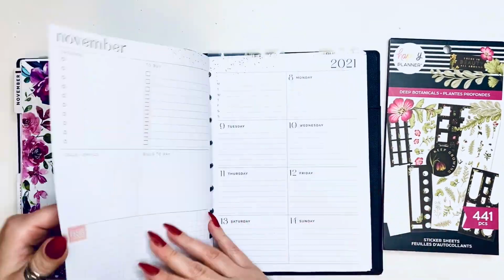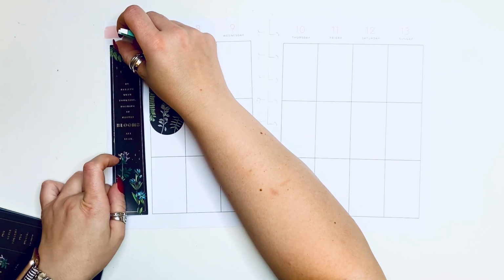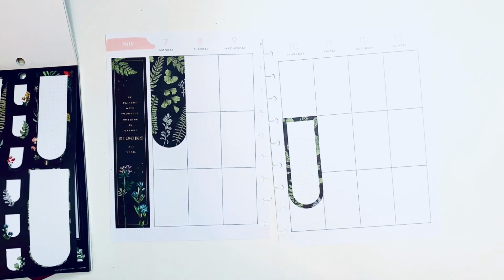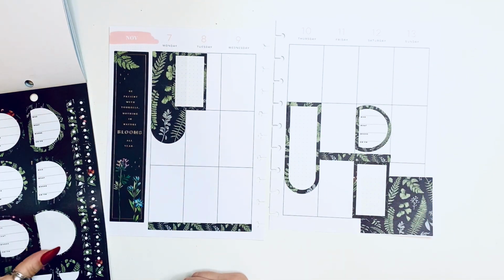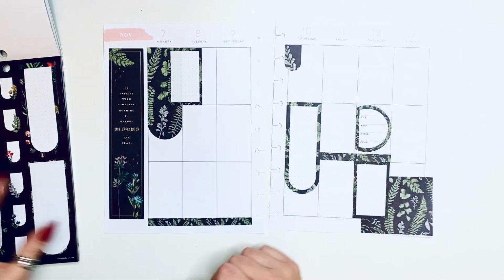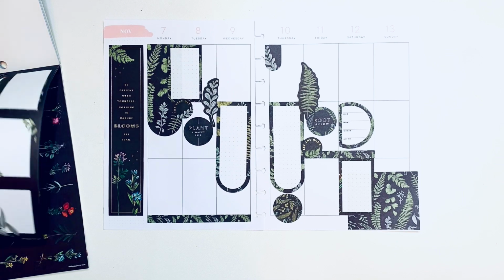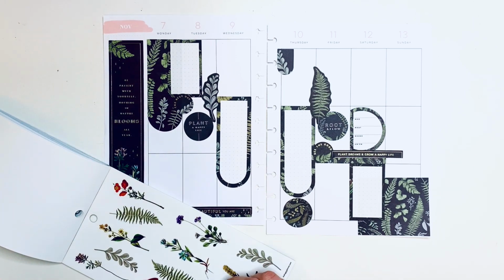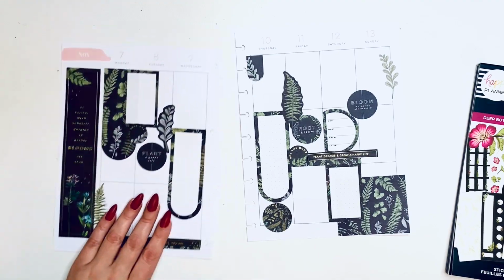Plan With Me | November 7-13 | Creative Journal | Happy Planner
My creative journal for this  week!

Vintage washi stickers :

Happy Planning!

SUPPLIES I LOVE:

MUJI PEN
.38 BLACK

.38 BLACK
.38 COLOR

36 colors:
12 colors

Pilot G-2 pens:

The Happy Planner® Checklist Stencils:

Tombow whiteout correction tape:

Ohuhu Markers
40 Markers:
48 Markers
72 Markers
100 Markers
200 Markers

Uni-Ball Gel Impact White Pen:

White Gelly Roll Pen:

Slice 10416 Precision Cutter:

Gold Round Photo Frame :

Pen organizer desk cube:

Pen organizer Cube X :

Happy Planner Colorful Boxes Sticker Book:

Mini Tool Kit & Magnetic Mat by We R Memory:

3-1/2-Inch Gold-Plated, Stork Scissors:

Color Coding Stickers :

Planner Basics Sticker book :

Snap on cover:

Happy Planner Expander Disc :

Amazon Favorites :